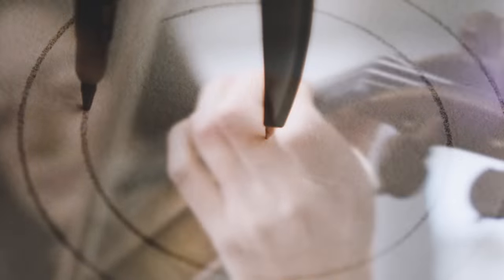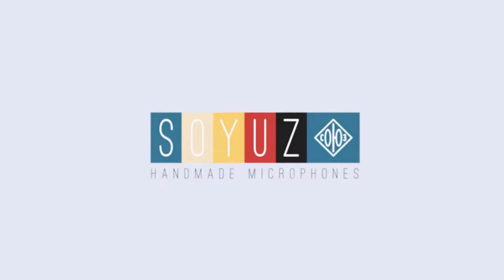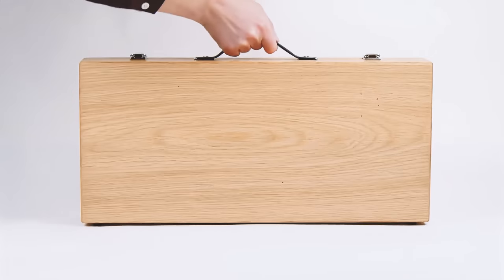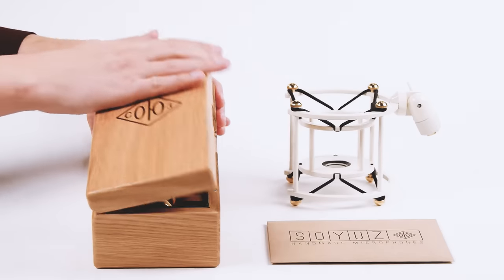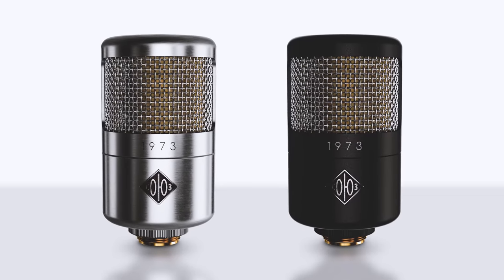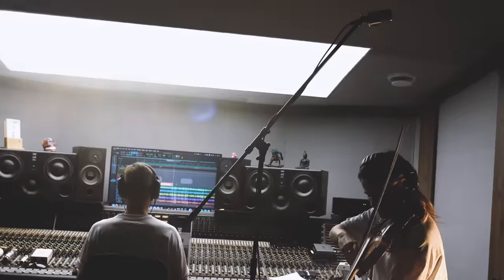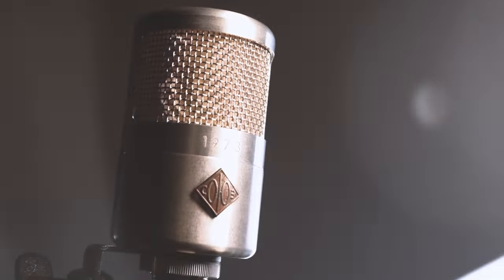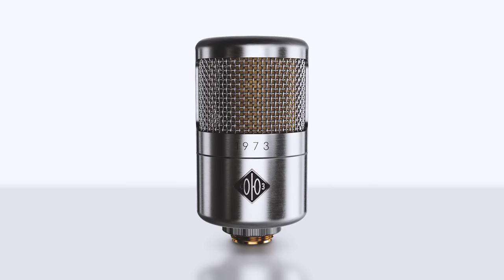Introducing The 1973 From Soyuz Microphones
The 1973 is a high-end yet affordable FET large diaphragm condenser microphone that features a handmade capsule and world-class build quality. Like the other mics in the Soyuz family, the 1973 is neither a copy nor a clone but rather a “modern classic.” It was developed and built the old-fashioned way: in-house with maximum attention to detail and no corners cut.

Learn more about our new large diaphragm condenser microphone by clicking

About Soyuz Microphones:
Soyuz Microphones is a boutique pro audio company that specializes in handmade tube microphones, FET microphones and other fine audio equipment.